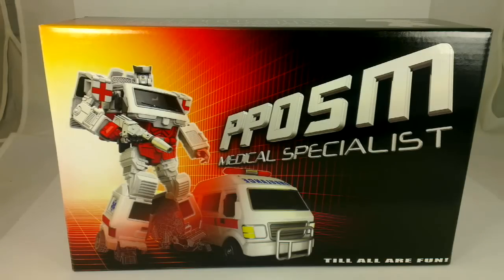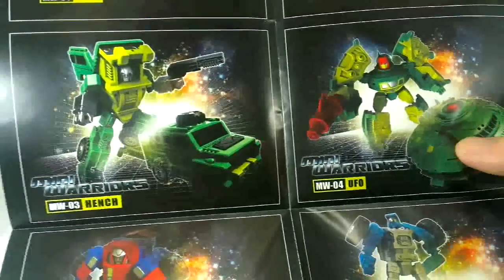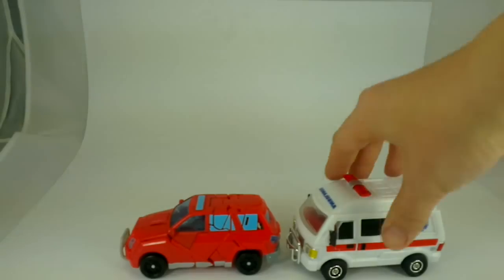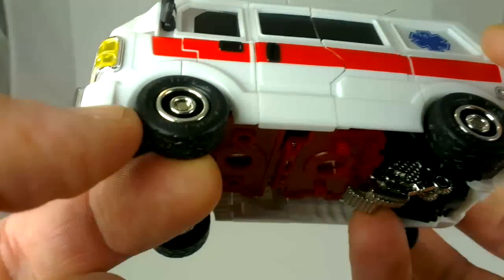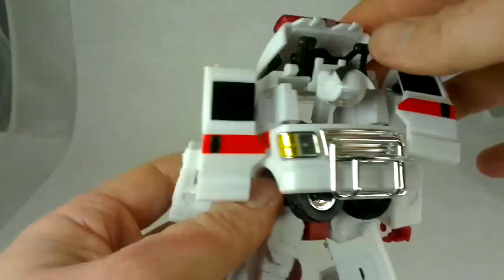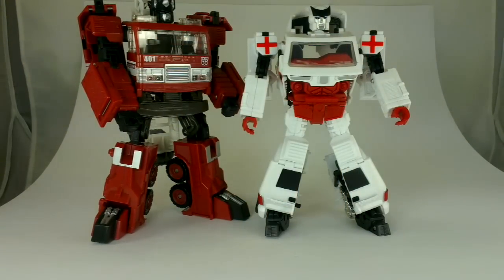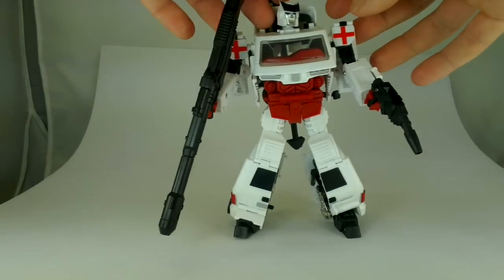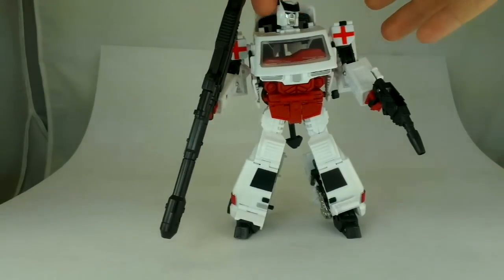PP05M Medical Specialist Review ( Better than Classics Ratchet from igear )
I take a look at the second PP05 toy to see how well it does the Ratchet look.